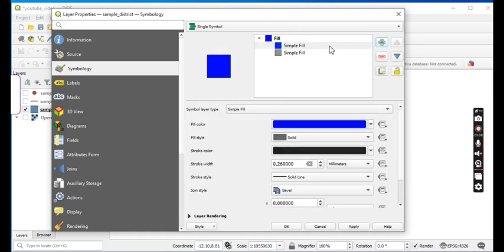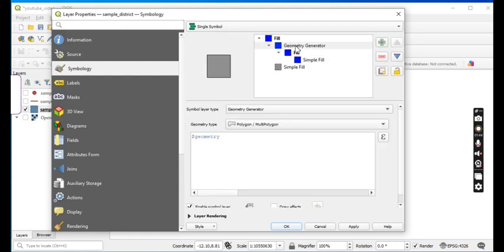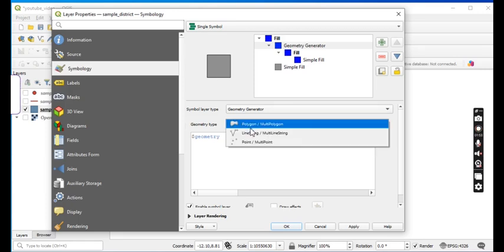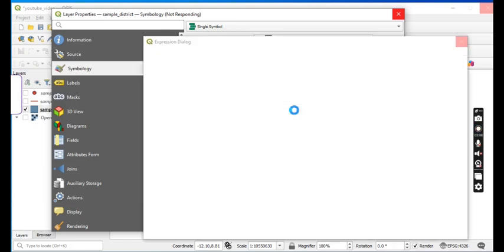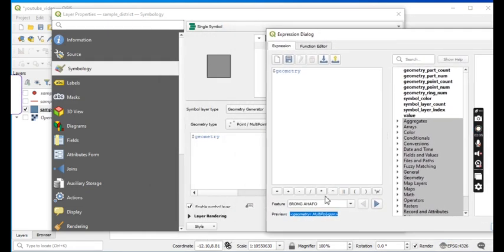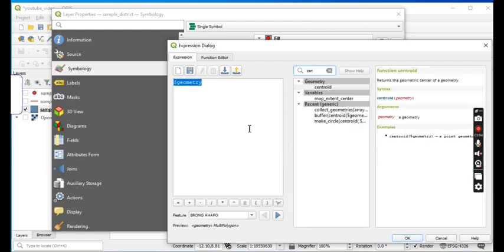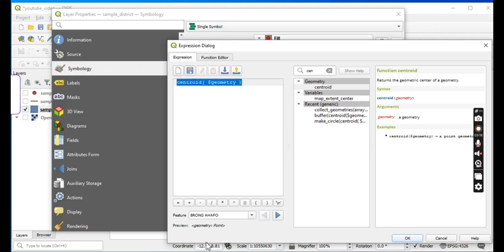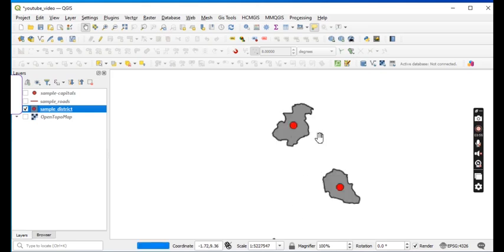QGIS Geometry Generator : Creating Polygon Centroids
In this QGIS tutorial, we'll explore how to use the powerful Geometry Generator tool to create a centroid on a polygon layer.
Perfect for beginners, this tutorial will enhance your QGIS skills and make your maps more informative and visually appealing.

What You’ll Learn:
     -   How to access and configure the Geometry Generator in QGIS
     -   Writing expressions to create a centriod

Resources:
Expression Documentation: QGIS Expression Reference

Leave your questions and suggestions in the comments below. Happy mapping!